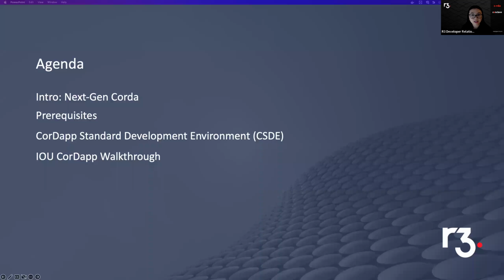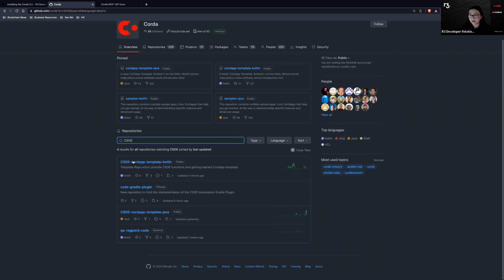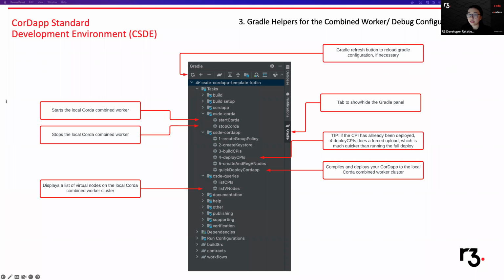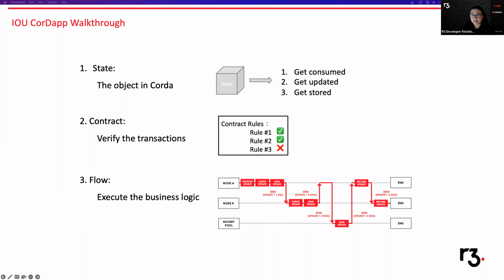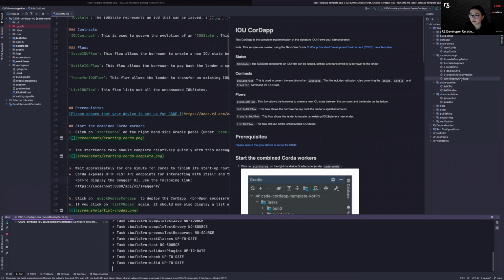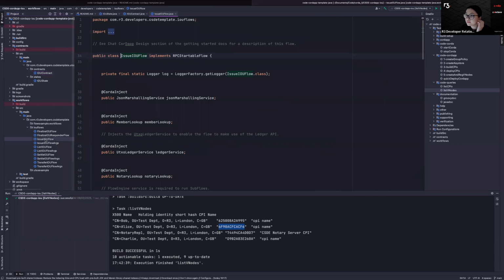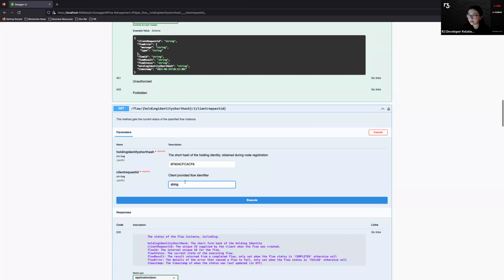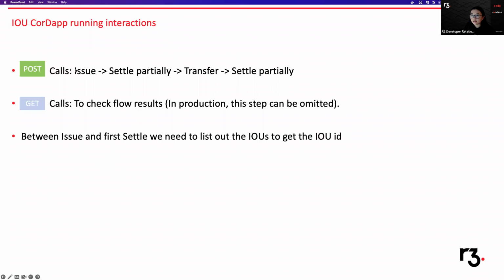Hello World With Next Gen Corda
In this session, you'll learn more about Next Gen Corda. We will cover how to write a Hello World CorDapp with the CSDE (CorDapp Standard Development Environment) running on our Next Gen Corda platform.

The CSDE environment is intended to make developing CorDapps a seamless experience for Corda developers by making the process of prototyping CorDapps on Corda 5 beta 1.1 release more straightforward. Learn more about CSDE here.

This session will also cover the changes in Corda services in Next Gen Corda.

0:00 Introduction
6:08 CSDE Overview
7:47 Download the CSDE
14:22 Configure the CSDE
15:24 Gradle Helpers for Combined Worker/Debug Configuration
20:00 CSDE Setup Guide
26:42 IOU CorDapp Walkthrough
32:41 IOU CorDapp running interactions